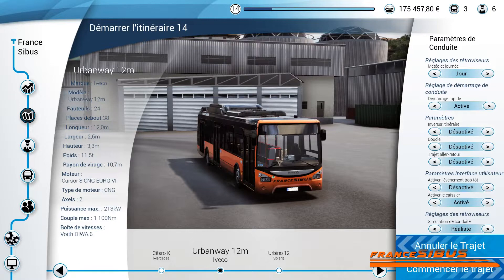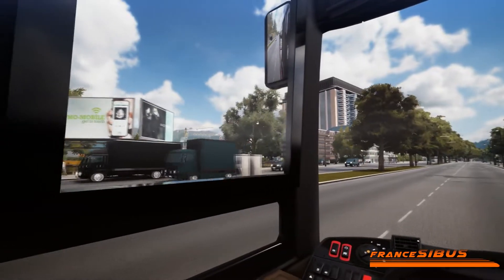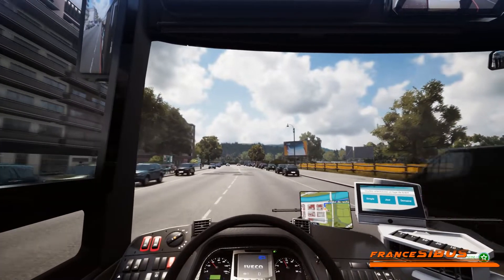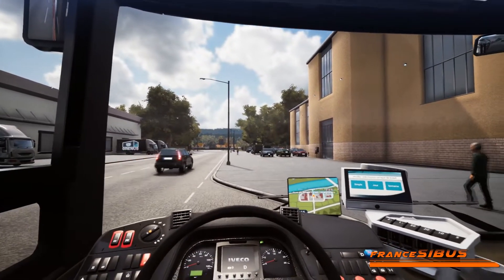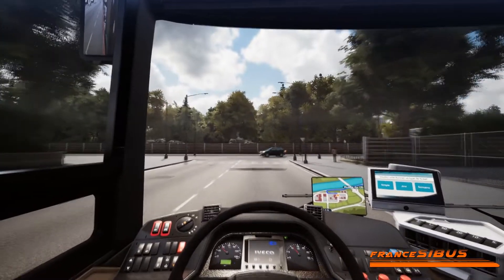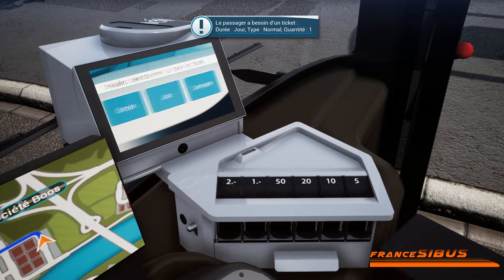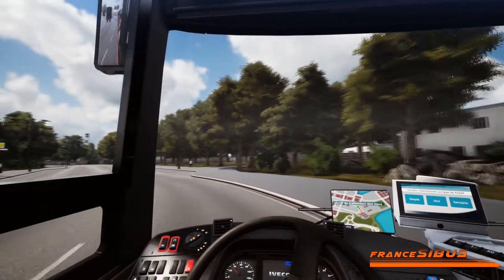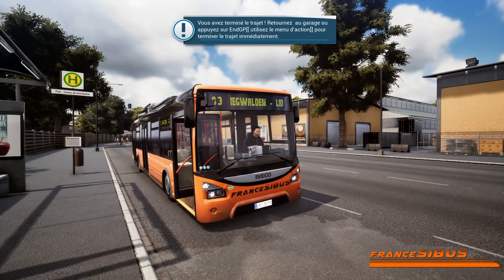Bus Simulator 18 / Iveco Urbanway CNG/ Livrée France Sibus.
Remerciements à Yannick pour les livrées France Sibus.